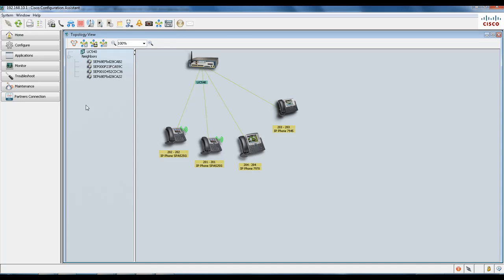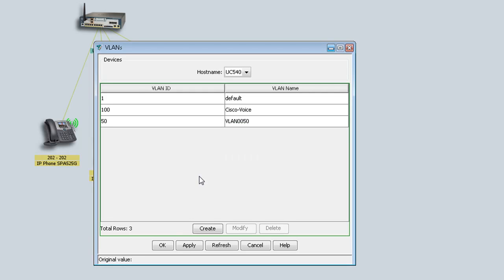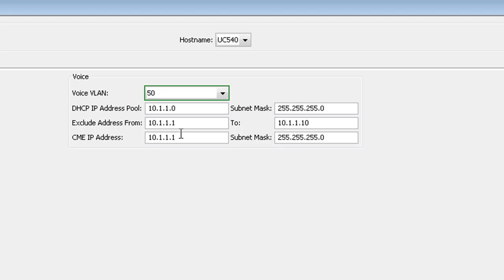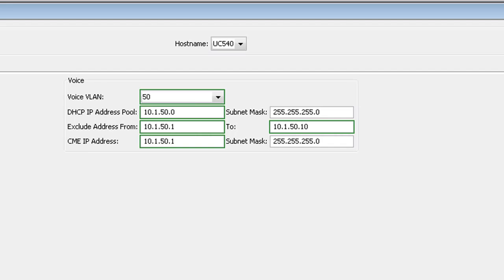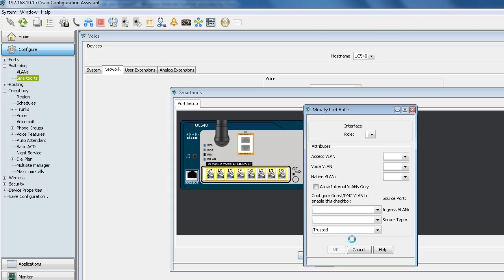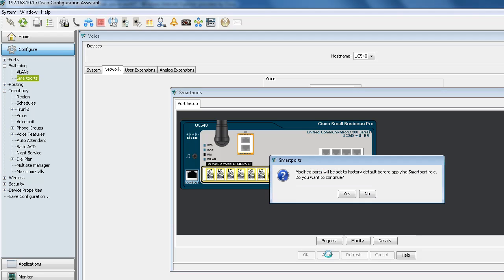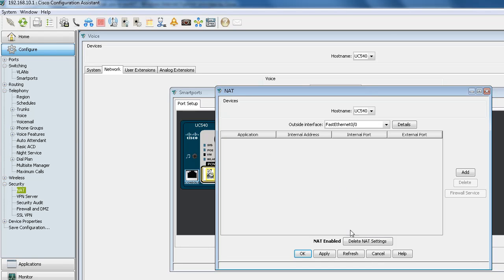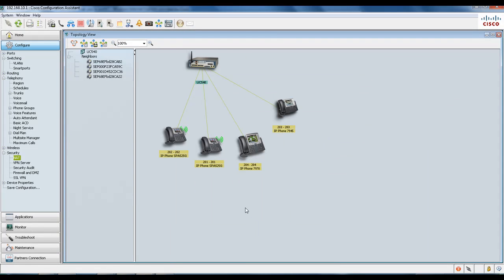CCA Modify Default Voice Vlan Tutorial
If the default voice vlan port (100) is already in use, you can designate a new port to voice vlan.